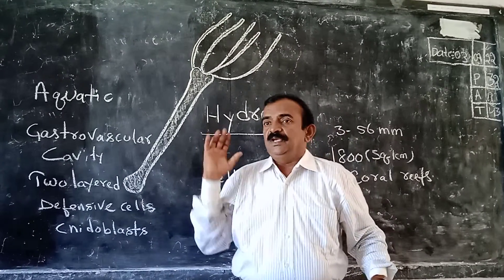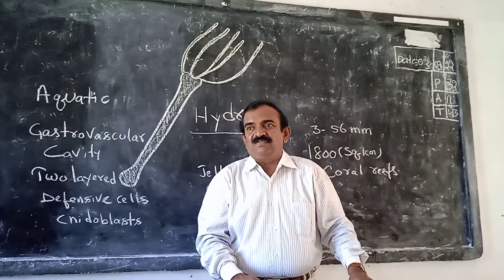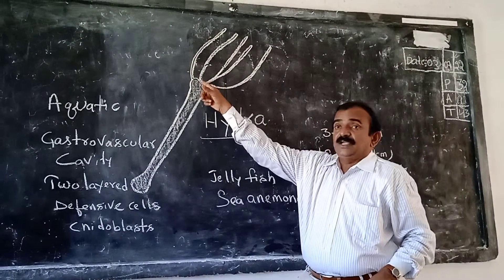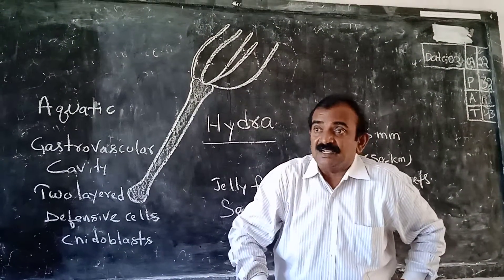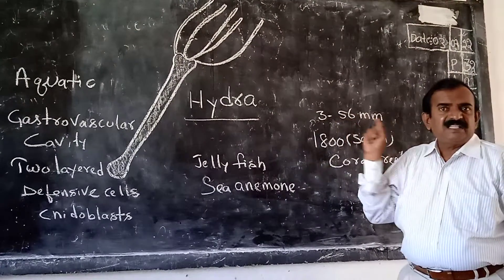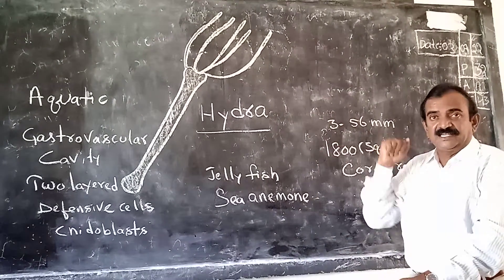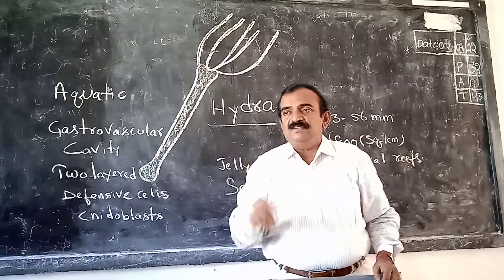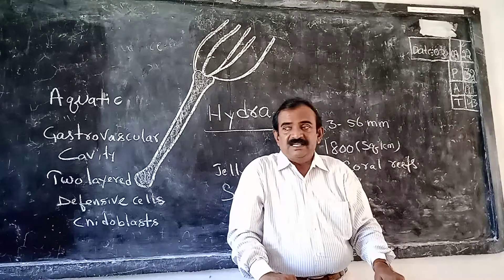BANALA JAYA RAJ SIR explaining about COELENTERATA. class-IX. EXAMPLE: HYDRA.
BANALA JAYA RAJ SIR EXPLAINING ABOUT COELENTIRETA  CLASS IX. COELENTERATA ARE TWO LAYERD, MARINE ORGANISMS, POSSESSING GASTROVASCULAR CAVITY FOT TRANSPORTATION, CONSISTS OF CNIDOBLASTS EXAMPLE: HYDRA.